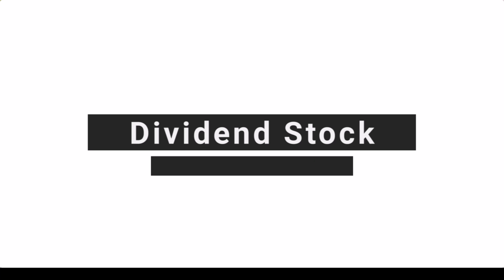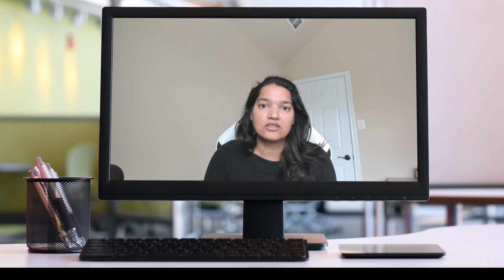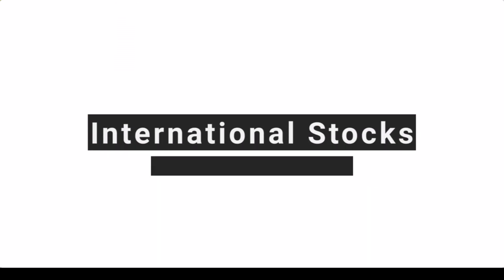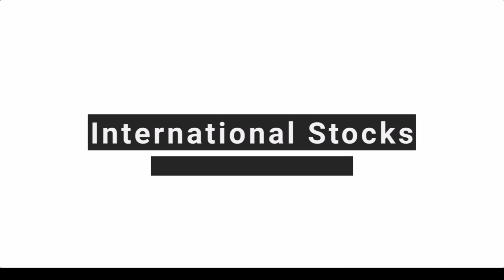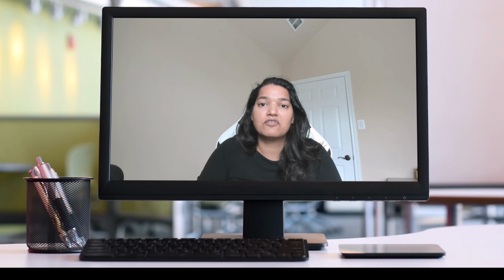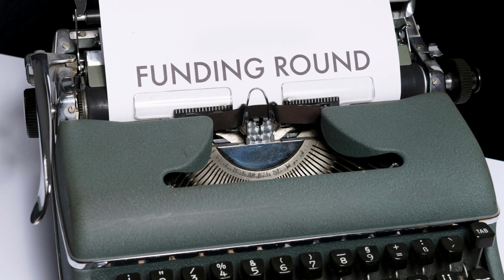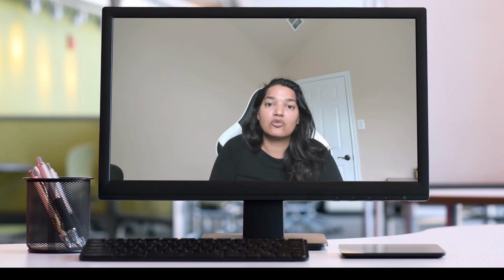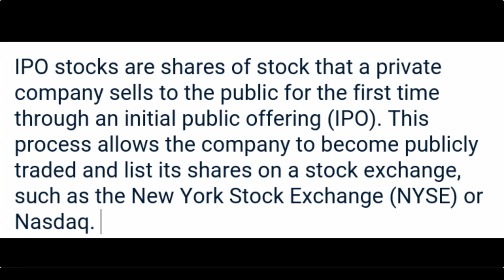Stock Market for Beginners lecture 2 | Different Types of Stocks to Invest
Different Types of Stocks to Invest | Growth Stock, IPO Stock, Penny Stock , Dividend stocks & more
3. Growth Stocks
• What are they? Stocks from companies expected to grow at an above-average rate compared to other companies.
• Dividends: Often, growth stocks do not pay dividends because the companies reinvest their profits back into the business to fuel growth.
• Risk: They can be riskier because the company's future growth is not guaranteed. Amazon.com Inc NASDAQ:AMZN
• NASDAQ:NVDA
• NASDAQ:META
• NASDAQ:NFLX
• NASDAQ:TSLA
• NASDAQ:AAPL
• NYSE:CRM
• NASDAQ:ETSY
• NASDAQ:GOOG
4. Value Stocks
• Value stocks are companies that are well-established, have stable revenues and profits, and are built on a solid foundation of sales. They can also be good dividend stocks. Dividends: They often pay dividends and are seen as more stable investments.
• Opportunity: Investors buy them hoping the market will recognize their true value, leading to a price increase. Johnson & Johnson (JNJ, JPMorgan Chase (JPM) ,IBM
5. Dividend Stocks
• What are they? Stocks from companies that regularly pay dividends to shareholders.
• Income: Ideal for investors looking for a steady income stream.
• Stability: These stocks are often from well-established companies and can be less volatile. he Coca-Cola Company (KO, Costco, AT&T
6. Blue-Chip Stocks
• What are they? Stocks from large, well-established, and financially sound companies with a history of reliable performance.
• Stability: Considered safe investments, known for their stability and ability to weather economic downturns.
• Dividends: They often pay dividends. Microsoft,
• Pfizer PFE.
• Taiwan Semiconductor Manufacturing TSM.
• Airbus EADSY.
• Sony SONY.

7. Penny Stocks
• Penny stocks are shares of small public companies that trade for less than $5 per share.
• Risk: Highly speculative and risky due to their low market capitalization and liquidity.
• Potential: They can offer high rewards but come with a high risk of loss. Sundial Growers Inc. (SNDL, Nikola Corporation: (NASDAQ: NKLA)

8. International Stocks
• What are they? Stocks of companies based outside your home country.
• Diversification: Investing in international stocks can diversify your portfolio.
• Currency Risk: These investments carry additional risks related to currency exchange rates and international economic conditions. ALIBABA , NIO
9. IPO Stocks
• IPO stocks are shares of stock that a private company sells to the public for the first time through an initial public offering (IPO). This process allows the company to become publicly traded and list its shares on a stock exchange, such as the New York Stock Exchange (NYSE) or Nasdaq.
• Opportunity: They can offer the chance to invest in a company early.
• Risk: IPOs can be volatile as the market determines the company’s value. Rivian Automotive
Each type of stock has its own characteristics, benefits, and risks, so it’s essential to consider your investment goals and risk tolerance when choosing which stocks to invest in.